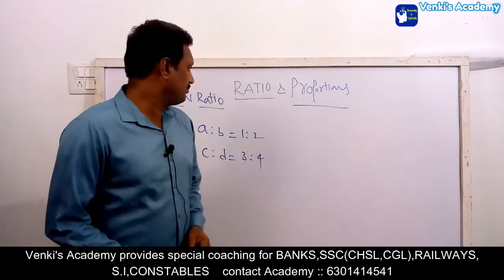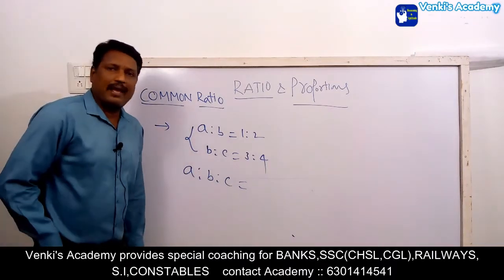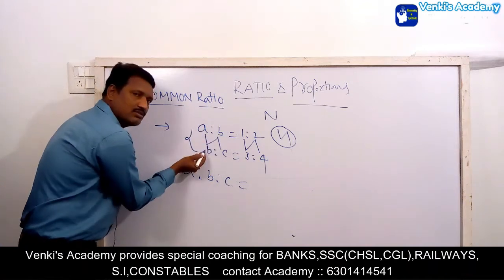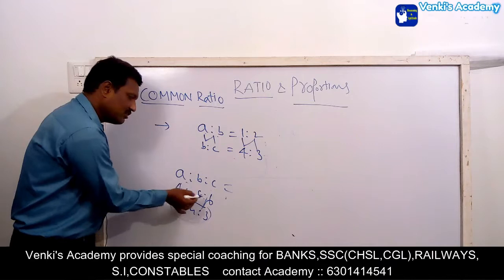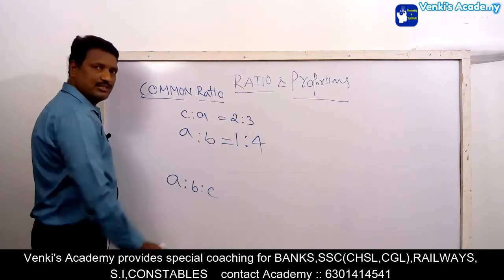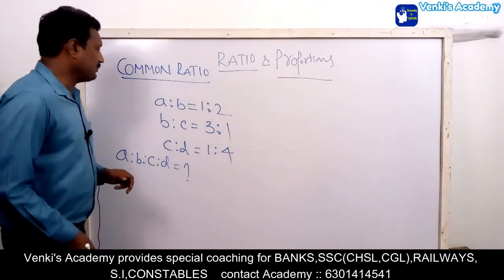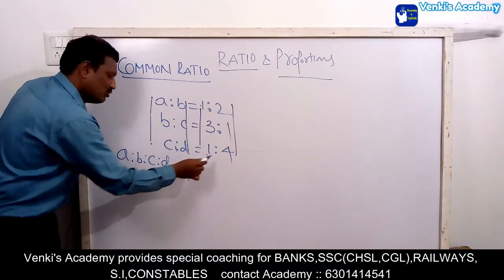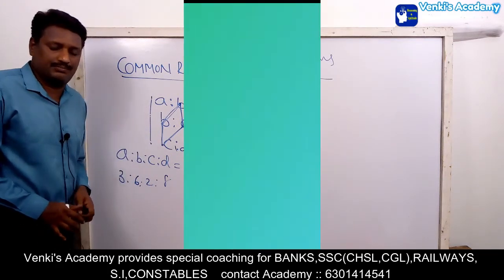Ratio and Proportion in English by venky sir | PART-4 | Arithmetic videos | Venki's Academy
This class is taken by Venkatesh who has 25+ years of rich experience in teaching Reasoning and Aptitude at famous institutes in New Delhi, Hyderabad, Nellore & Tirupathi .
Now the VENKI'S ACADEMY  is the  leading & Result Oriented Premier Institute  Centre giving  Coaching   for  BANKS,SSC CHSL& CGL,RAILWAYS, SI & CONSTABLES, CAT  at Nellore in Andhra Pradesh.
if u want to become a  government employee  "COME AND JOIN WITH US"
For further details contact VENKI"S ACADEMY
OPP TO CLOCK TOWER,
VRC CENTRE,
 NELLORE AND  TIRUPATI.